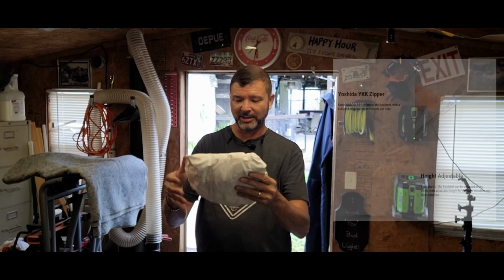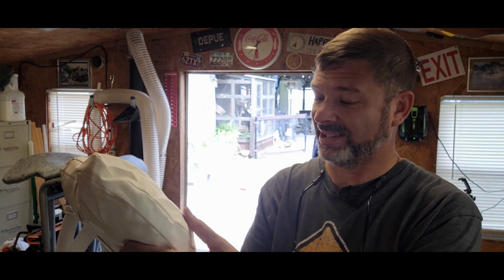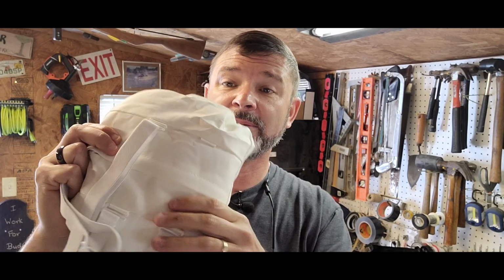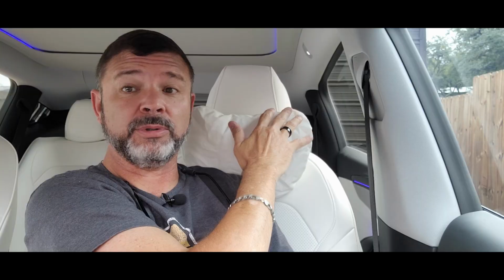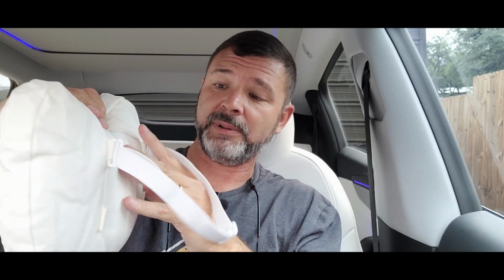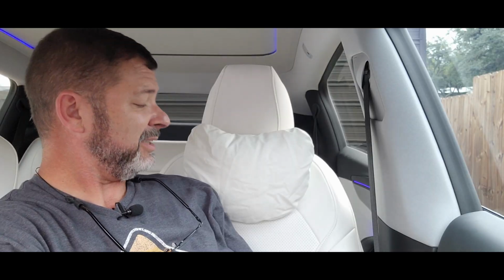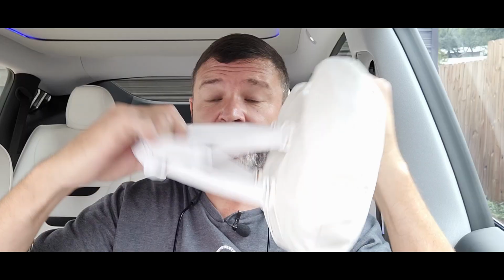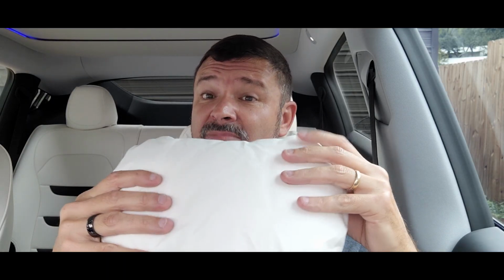Tesla Model 3 & Y Headrest Pillow — Comfort Upgrade You Need!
🚗💤 Upgrade your Tesla comfort game! In this video, I review and test the must-have headrest pillow for the Tesla Model Y and Model 3. Whether you're taking long road trips or just daily commutes, this simple accessory makes a huge difference in neck and shoulder support.

I’ll show you:
✅ How it installs in seconds
✅ Fit and comfort for Model 3 & Y seats
✅ My honest impressions after using it
✅ Why it’s one of my favorite Tesla accessories of 2025

📦 Fits: Tesla Model 3 (2017–2025), Tesla Model Y (2020–2026)

00:00:10 - Introduction to the new Head Rest Pillows.
00:00:25 - Close-up look at the products.
00:02:46 - Demonstration of the Head Rest pillow installation.
00:04:00 - Conclusion and discount code (TESLAB)

⚡ ~~Are you interested in purchasing a new Tesla? Solar Panels/Roof?
⚡ ⚡ Click here for the FREE credit, this is my Tesla Referral

If you would like to suggest a new video, please let me know!
⚡ ~~Here is a list of items I have bought for my Tesla! If you click on the links below, I will also be rewarded since I am part of the Amazon Associates team! They will give me a percentage of the sale, and this will help support my habit (This car)! Just like all small business owners, supporting this channel is the same as supporting a local business, you will be supporting myself and my family! Thank you very much!
⚡ ~~Tesla items:
Matte Black Real Carbon Fiber Spoiler
Full Set Floor Mats
Mud Flaps
Trunk and Frunk Mats
Matte Screen Protector
Air Mattress Bed
Xbox 360 Wired Controller
Center Console Organizer
Center Console Armrest Hidden Storage
Lifting Jack Pads
Neon Lights for Model Y & 3
USB Interior Ambient Lights
Charging Cable Organizer
Samsung 128GB Micro SD
Rocktek USB Memory Card Reader
Xplore Offroad Tesla Decals
G2 High Temperature Brake Caliper Kit
Clear Gloss Caliper Paint
Steering Wheel Desk
Motrobe Tesla Model 3/Y Door Seal Kit

⚡ ~~Video and Editing Software I use:
DJI Osmo Pocket
DJI Mini 2 Fly More Combo
Samsung Galaxy S24
Rode Wireless Mic

2026 tesla model y juniper, tesla model y juniper, model y 2026, tesla model y wheel covers, 19 inch wheel covers tesla, spiral wheel covers tesla, model y aero covers upgrade, tesla exterior mods, tesla styling upgrade, model y accessories, best accessories for tesla model y, tesla mod ideas, tesla diy mods, tesla customization, clean oem look tesla, tesla before and after, ev accessories review, tesla build ideas, tesla model y review, tesla enthusiast channel